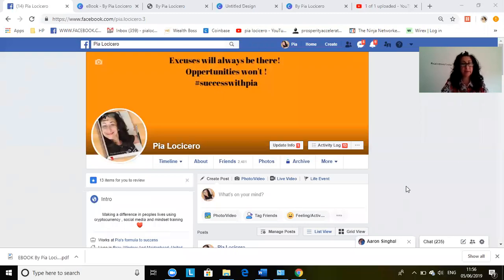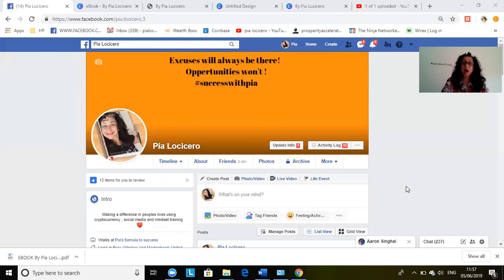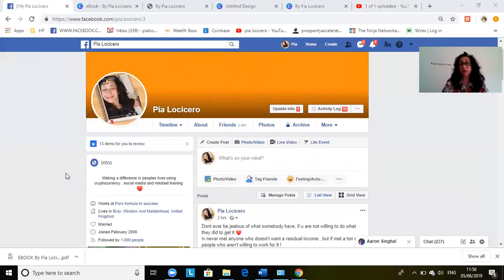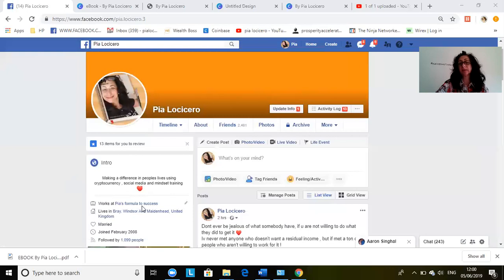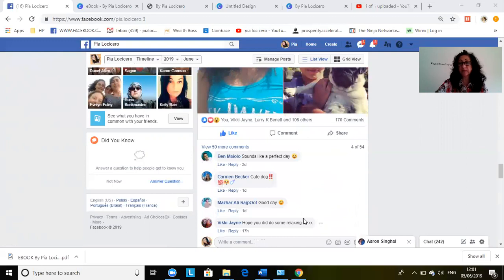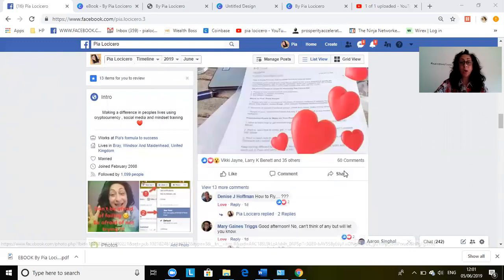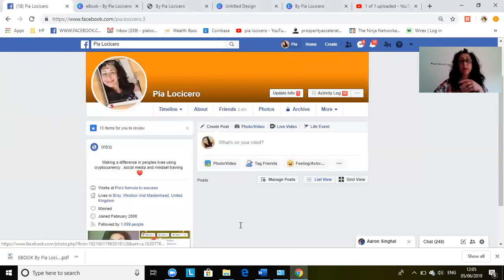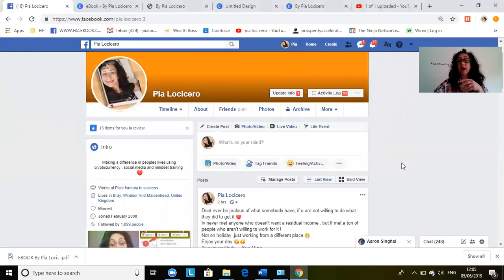ebook vid 2